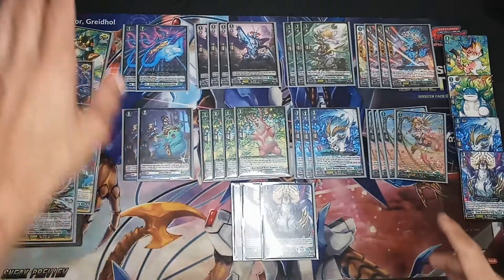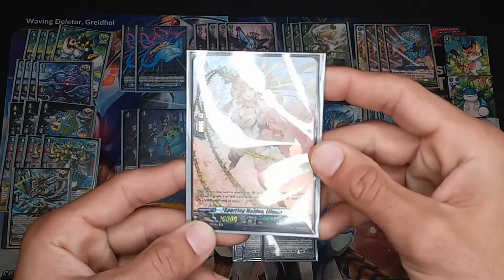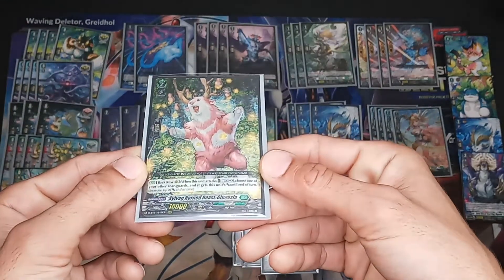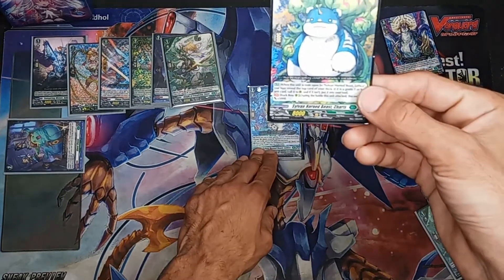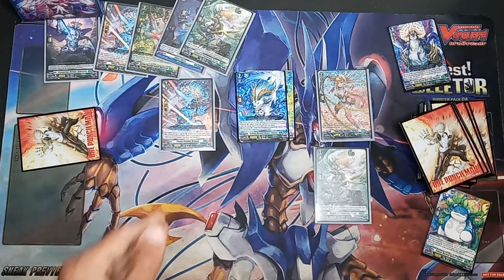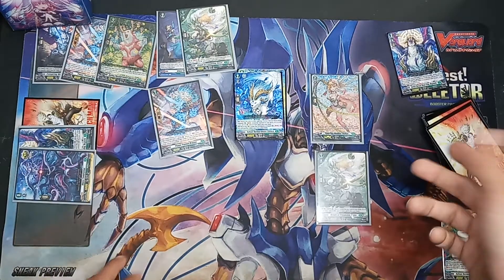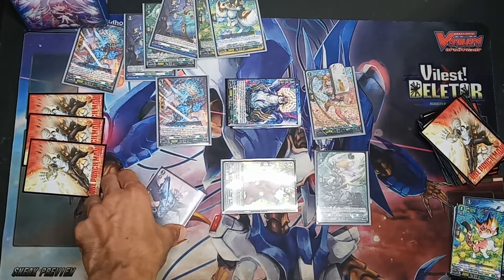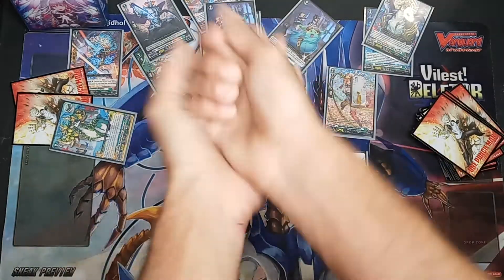THE BEST SYLVAN BEAST KING DECK PROFILE!! Cardfight!! Vanguard Overdress (Stoicheia)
I love Cardfight Vanguard Overdress so much!! I want to make all my favorite decks!! Here is one of my most favorite decks in the card game and how I like to play the first couple of turns.

Sylvan horned beast in Overdress specialize in being aggressive by allowing for more than 3 coulumn attacks using Magnolias ability allowing back row units to attack and gain power ups from it!!

The deck does have problems in managing resources making spamming abilities and conserving hand and resources a huge must to survive any late game pressure! Hope you enjoy.

💳AMAZING 18$ Digimon TCG Omnimon Playmat

Timestamps:
0:00 - Intro
0:51 - Deck Profile
5:57 - Combo 1
9:26 - Combo 2
12:33 - Final Thoughts